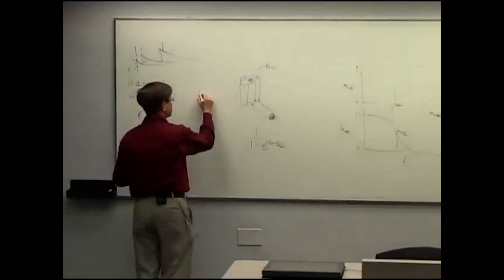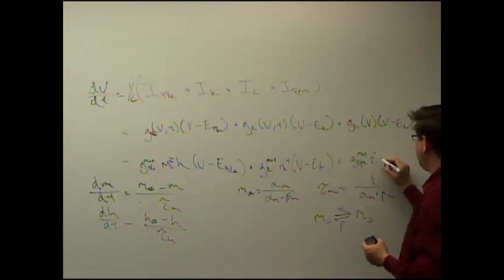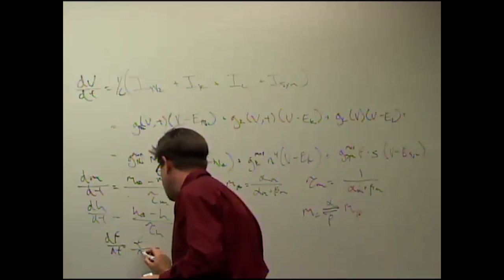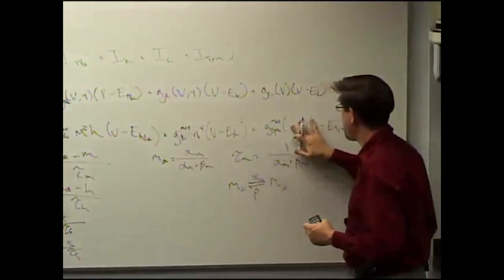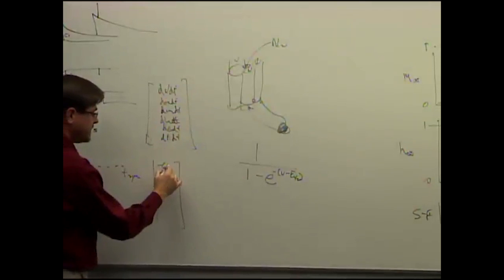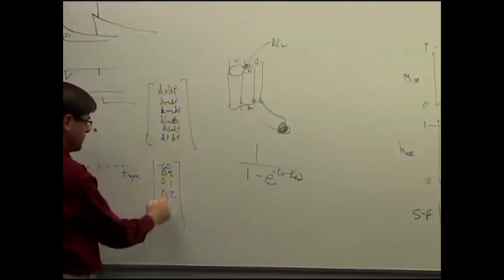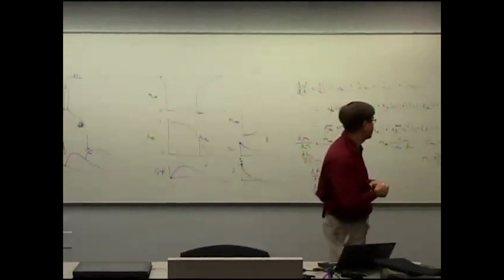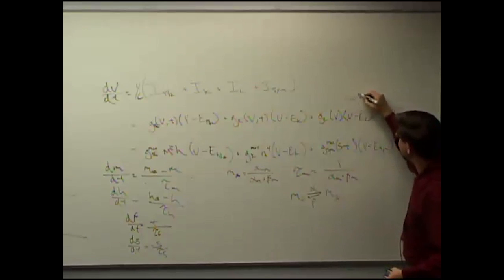Post Lecture Material